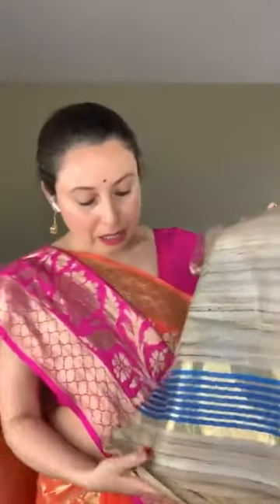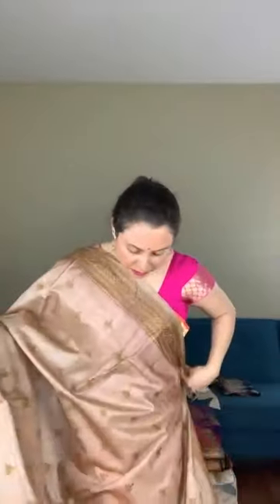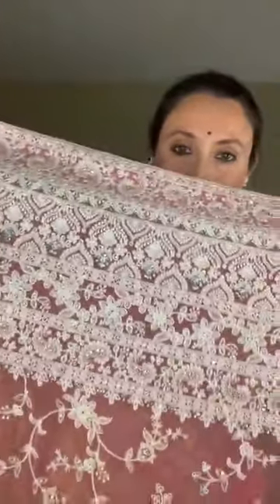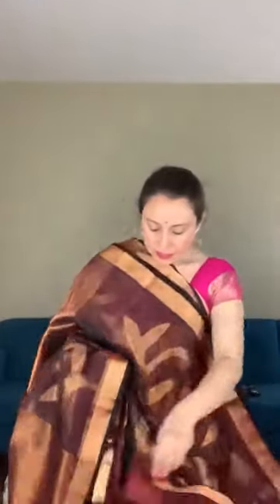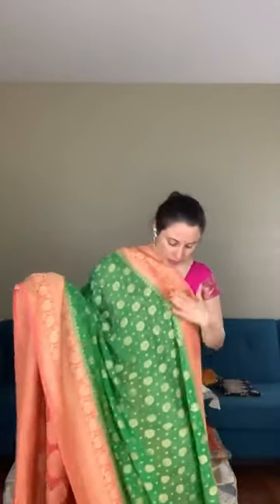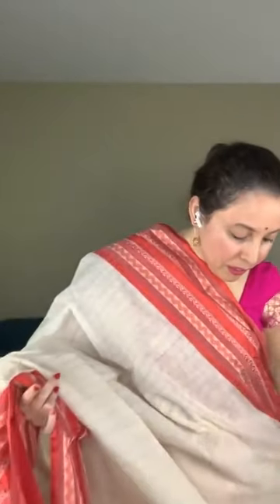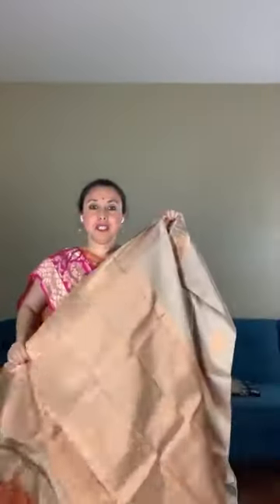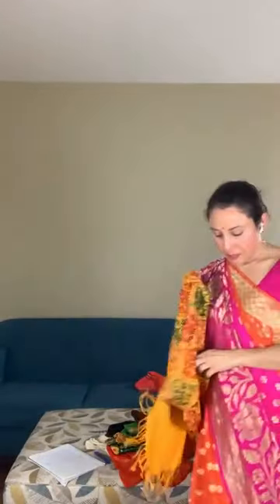Latest Sarees | Banarasi Saree | Designer Saree | Bengal Looms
Video of our first Facebook Live event showcasing some our products from the USA

For our viewers / buyers outside of USA please do visit our India store